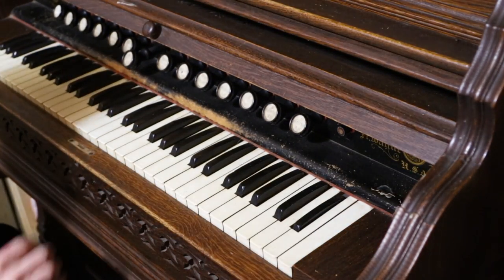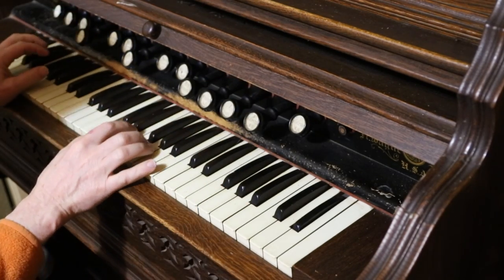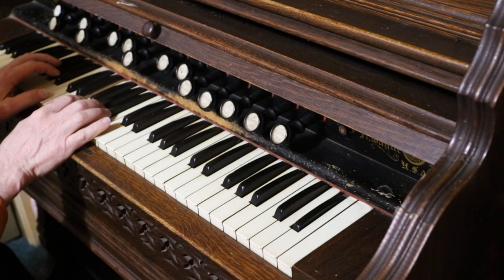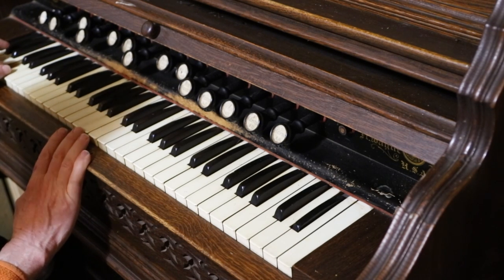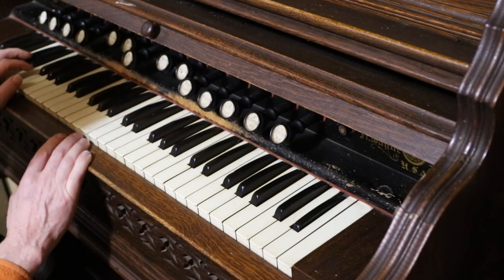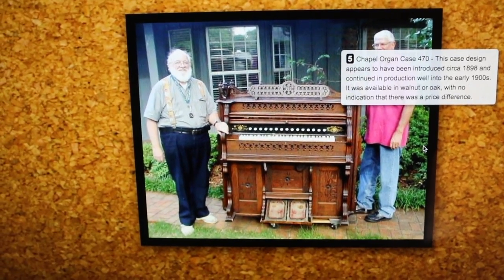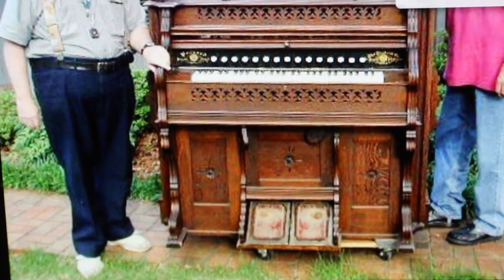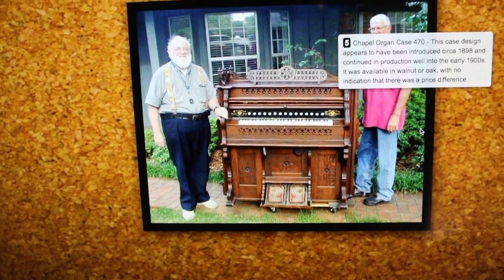Packard Organ Turtle River Minnesota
It is in by no means in perfect condition.  You can see the wear behind the keys, there is one knob missing from the stops, the cover doesn't work just right, etc.